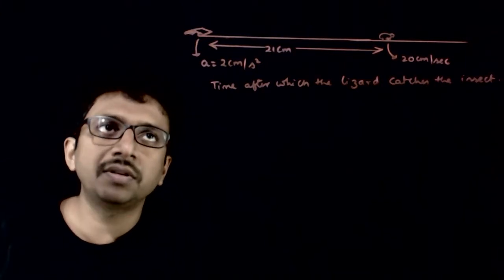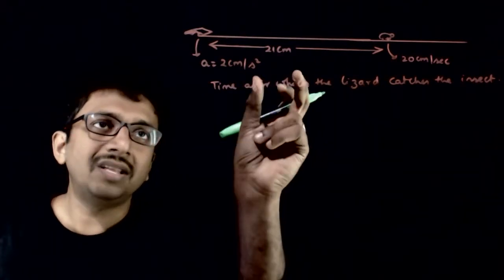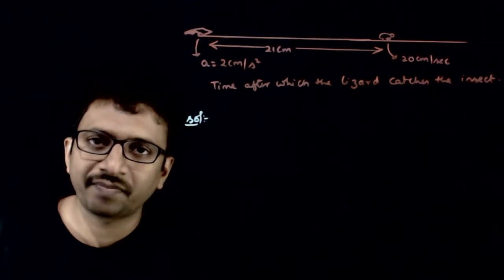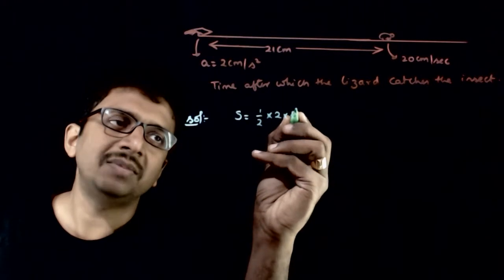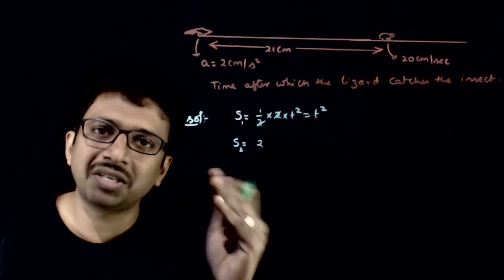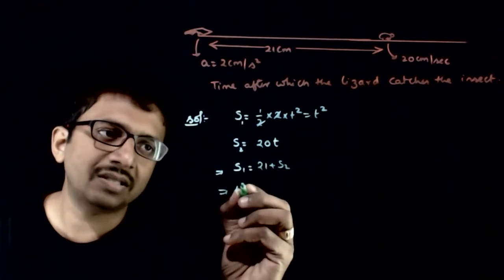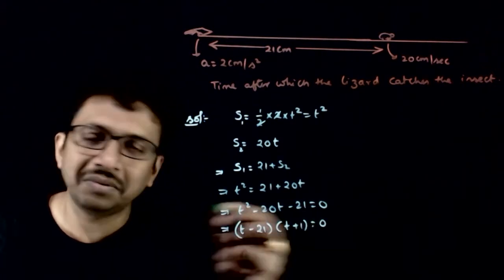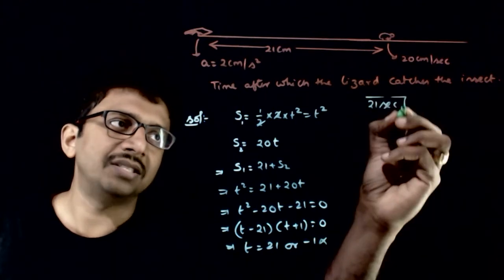JEE Mains Previous Year Limits Continuity and Differentiablity 2005 Q 8